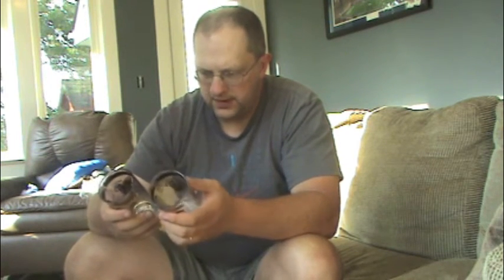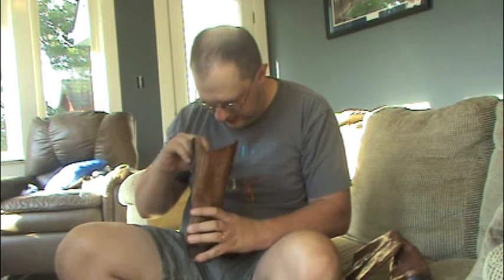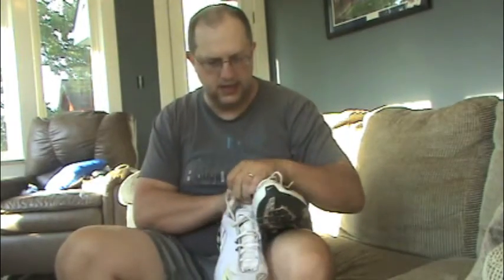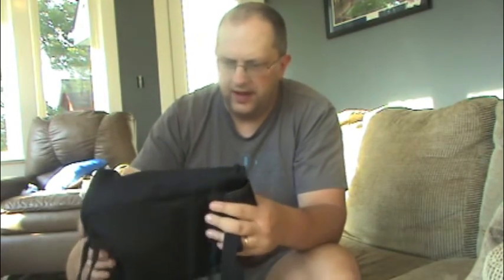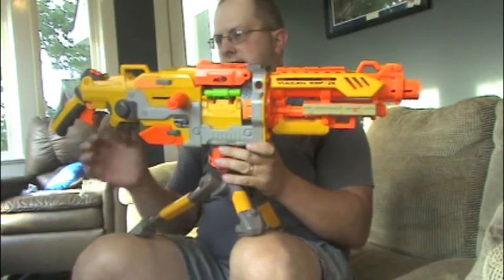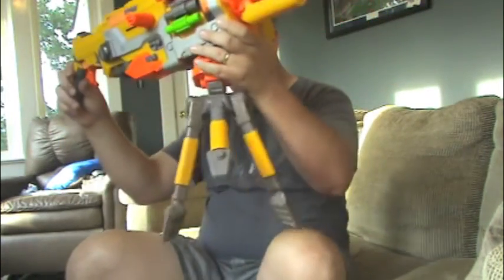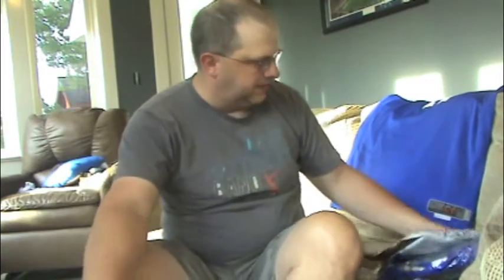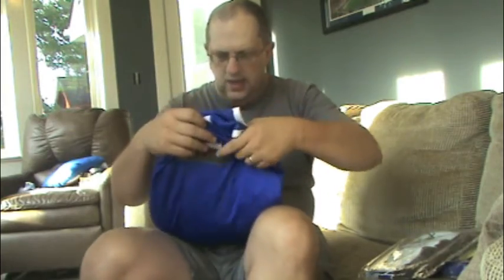Yardsale/fleamarket/garbage finds for October 5 and 6 2013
My fleamarket, yardsale, and garbage finds for October 5 and 6. Found a lot of smalls, some of which were unusual. Also included is a small sales update.